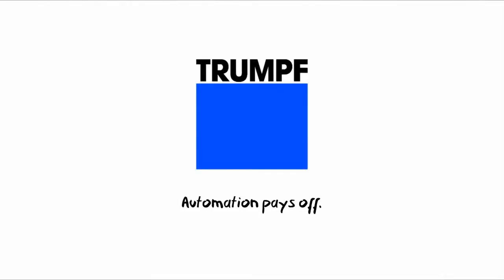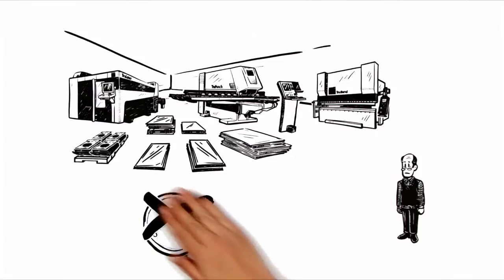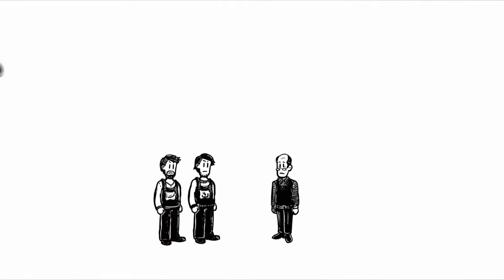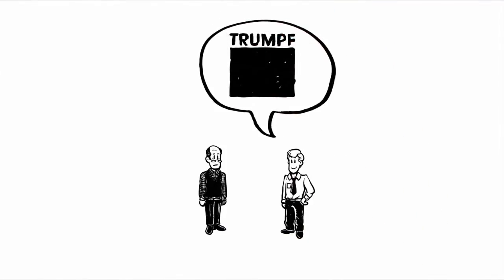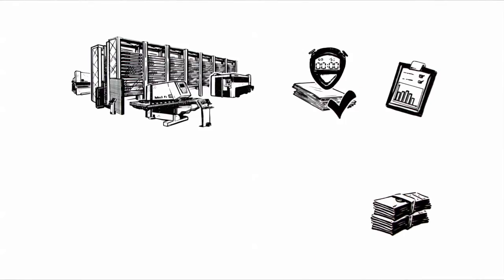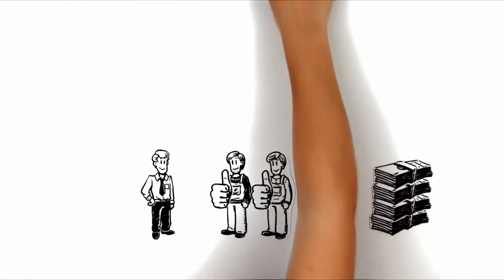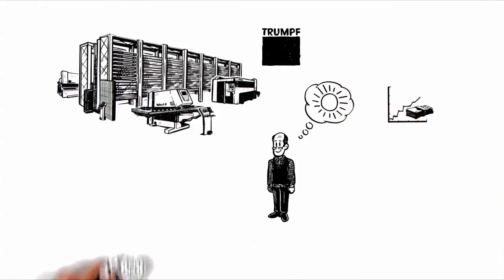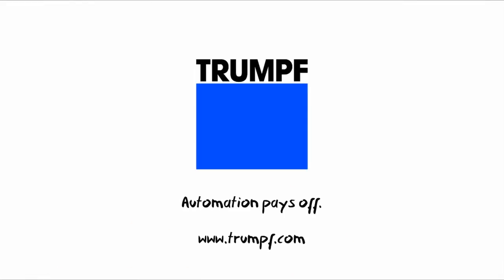TRUMPF automation: A simple explanation of automated sheet metal processing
This entertaining video shows how a company involved in sheet metal processing can save a great deal of time and money by implementing professional, automated production. You will also find how automation can pay off in your own manufacturing work.